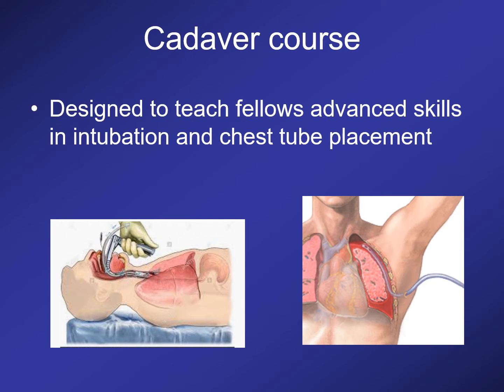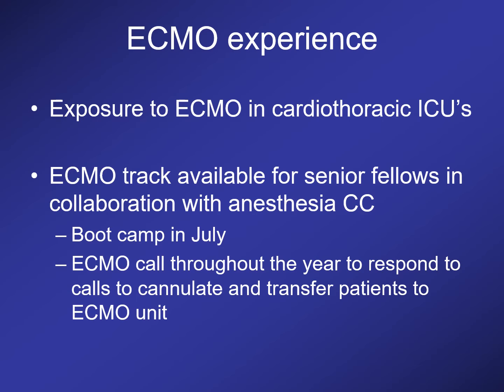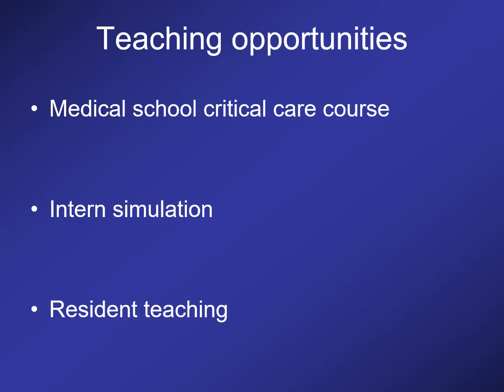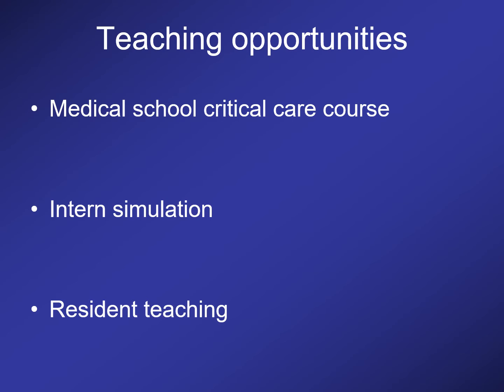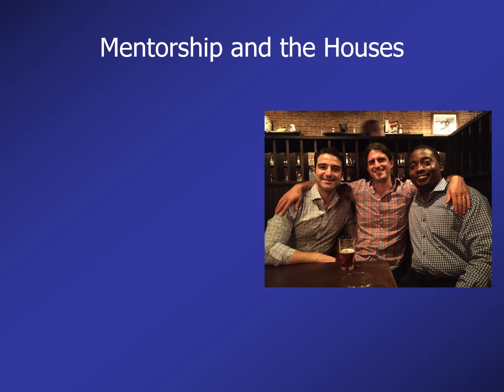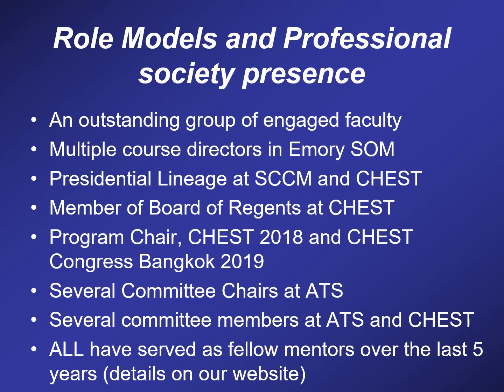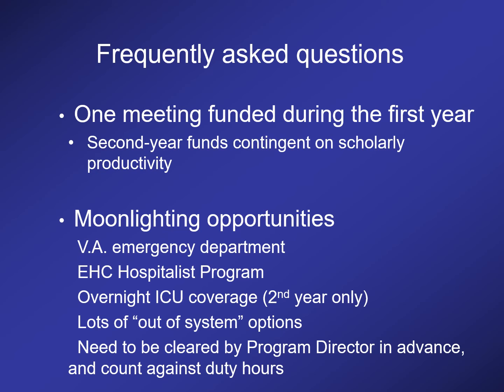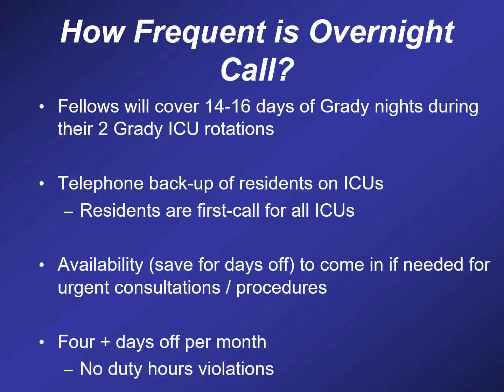Critical Care Fellowship Program: Program Education and Mentorship